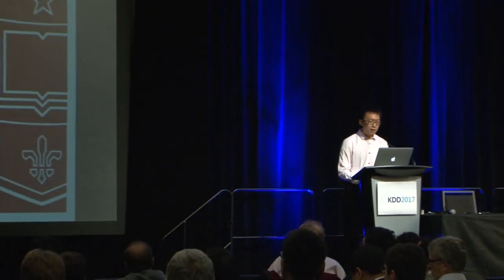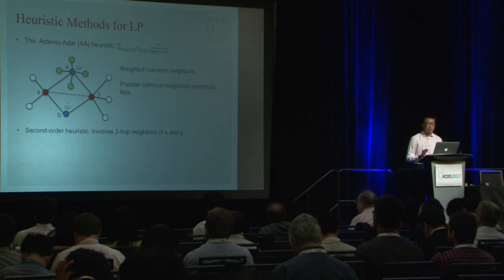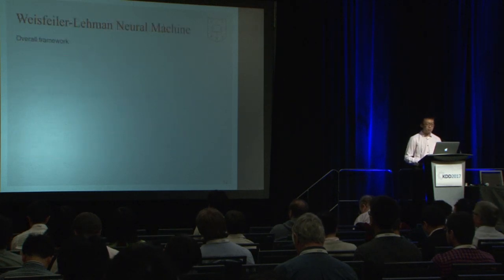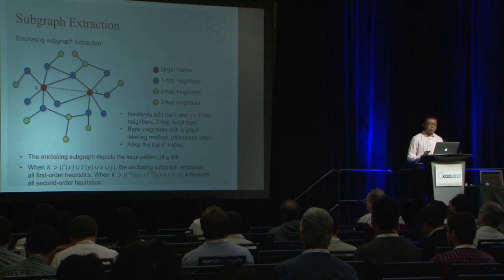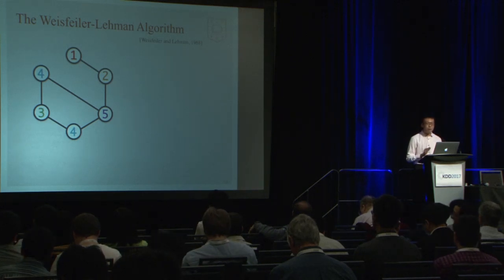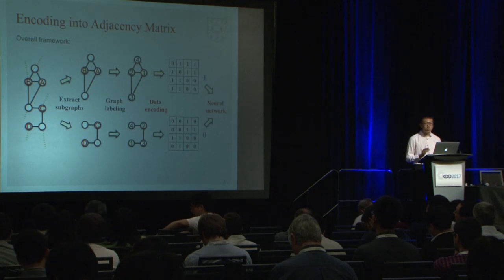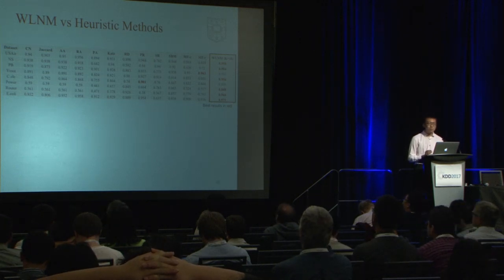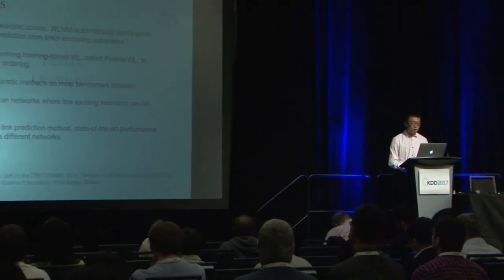Weisfeiler-Lehman Neural Machine for Link Prediction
Author:
Muhan Zhang, Department of Computer Science and Engineering, Washington University in St. Louis

Abstract:
In this paper, we propose a next-generation link prediction method, Weisfeiler-Lehman Neural Machine (WLNM), which learns topological features in the form of graph patterns that promote the formation of links. WLNM has unmatched advantages including higher performance than state-of-the-art methods and universal applicability over various kinds of networks. WLNM extracts an enclosing subgraph of each target link and encodes the subgraph as an adjacency matrix. The key novelty of the encoding comes from a fast hashing-based Weisfeiler-Lehman (WL) algorithm that labels the vertices according to their structural roles in the subgraph while preserving the subgraph's intrinsic directionality. After that, a neural network is trained on these adjacency matrices to learn a predictive model. Compared with traditional link prediction methods, WLNM does not assume a particular link formation mechanism (such as common neighbors), but learns this mechanism from the graph itself. We conduct comprehensive experiments to show that WLNM not only outperforms a great number of state-of-the-art link prediction methods, but also consistently performs well across networks with different characteristics.